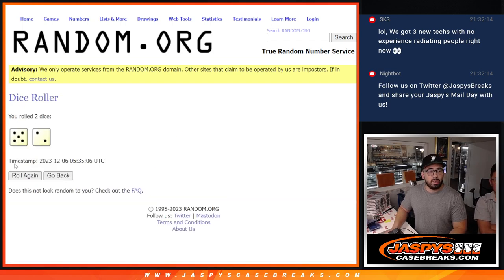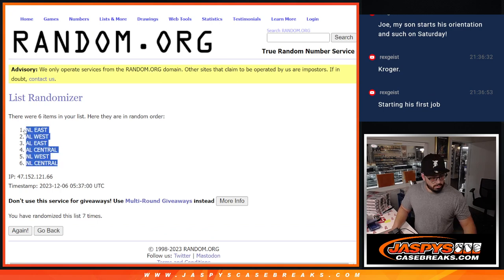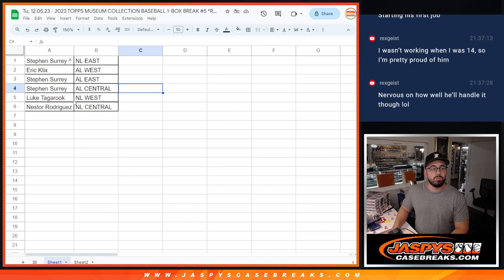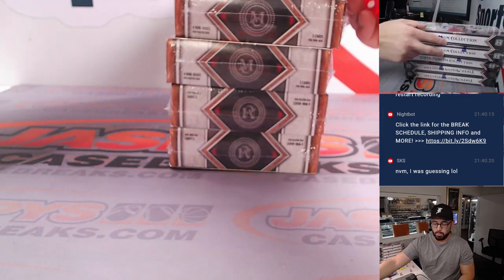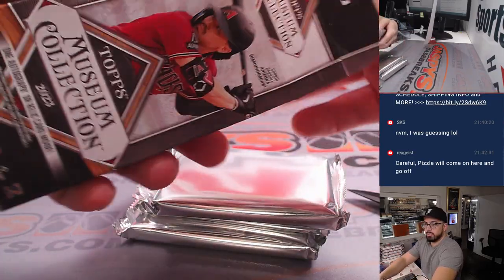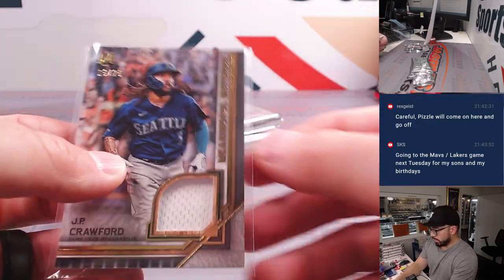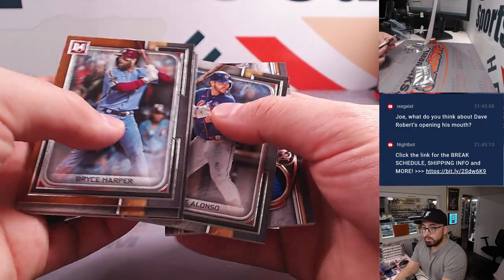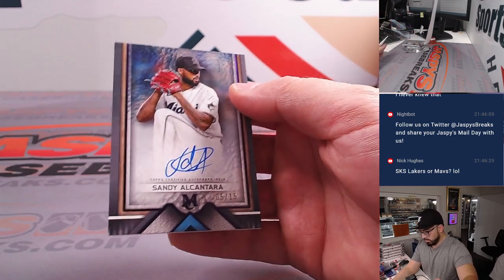Tu, 12.05.23 - 2023 TOPPS MUSEUM COLLECTION BASEBALL 1-BOX BREAK #5 *RANDOM DIVISION*